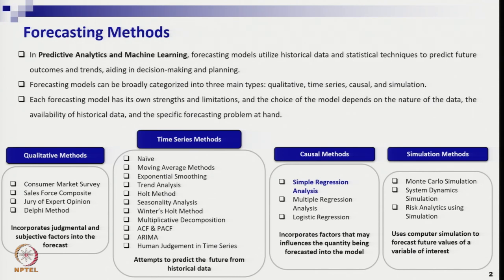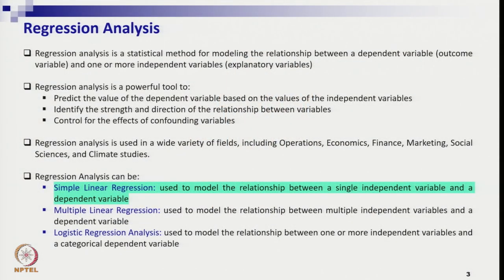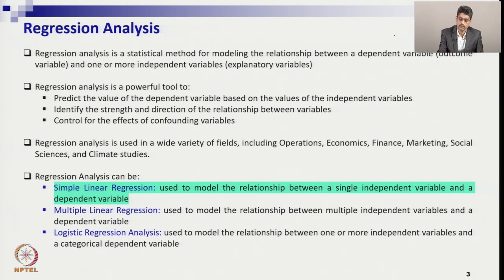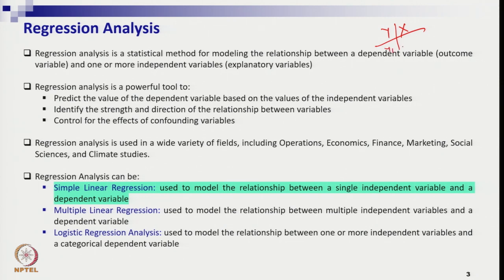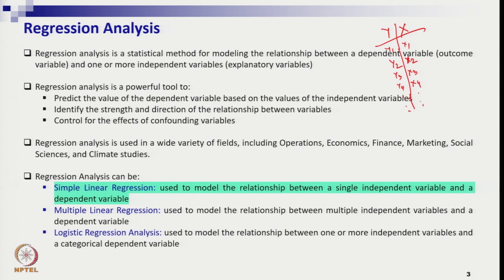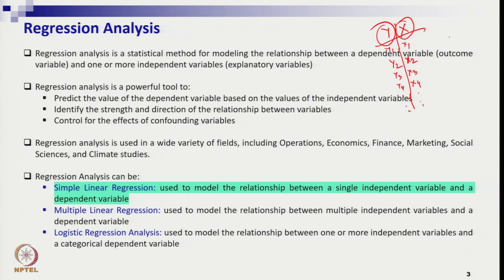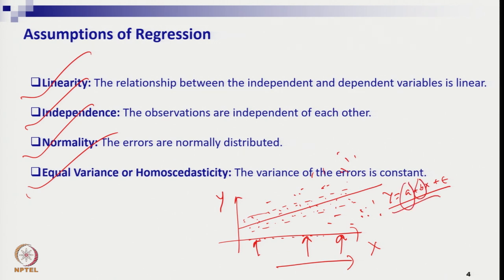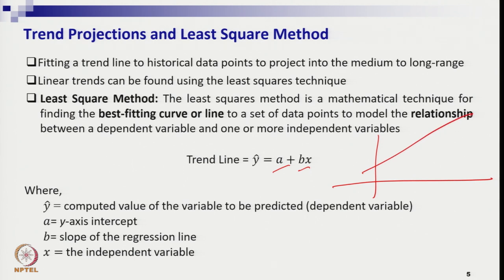Week 4: Lecture 8A: Simple Linear Regression and Measure of Goodness & Standard Error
Simple Linear Regression and Measure of Goodness & Standard Error